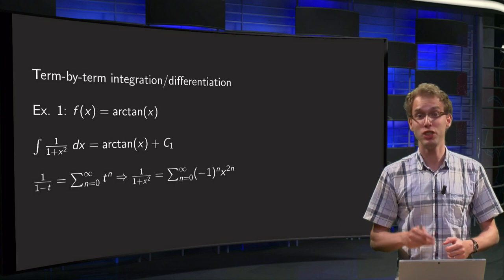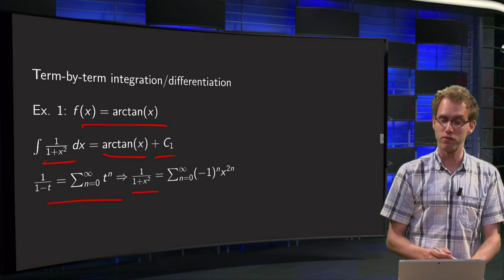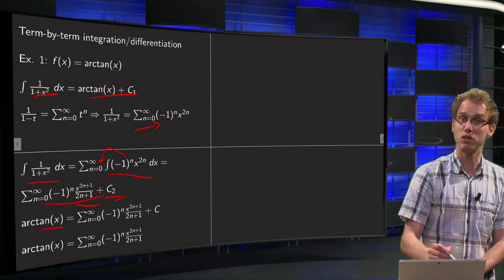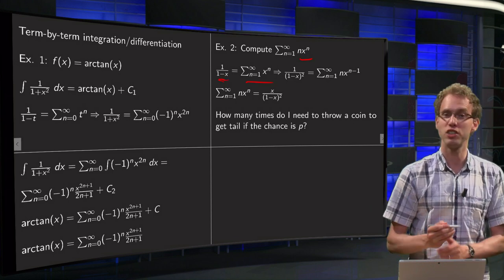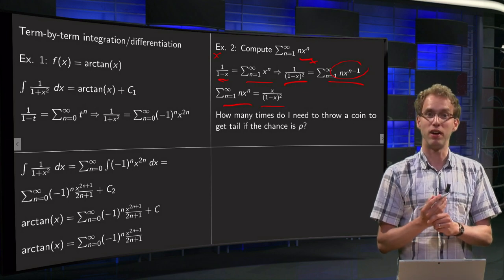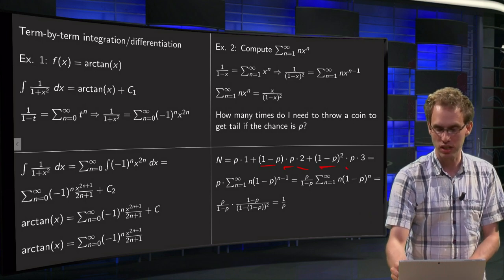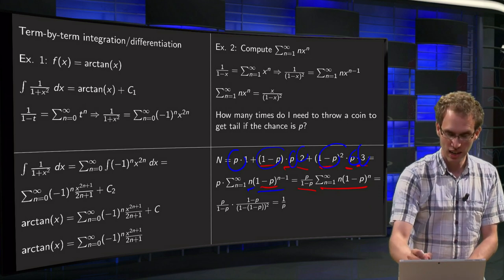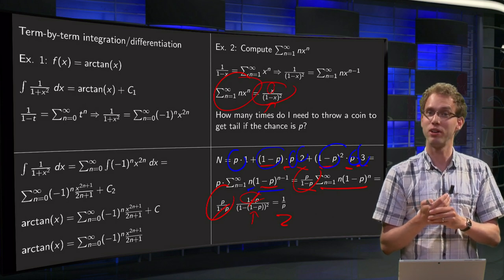Term-by-term integration/differentiation - examples